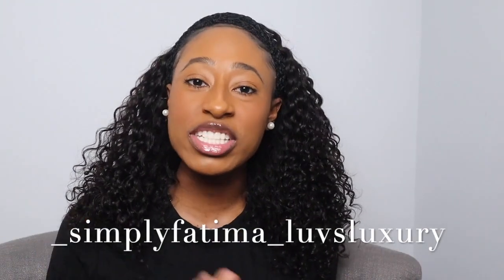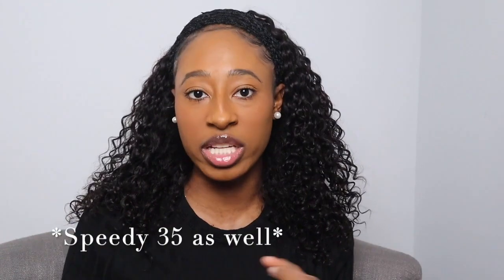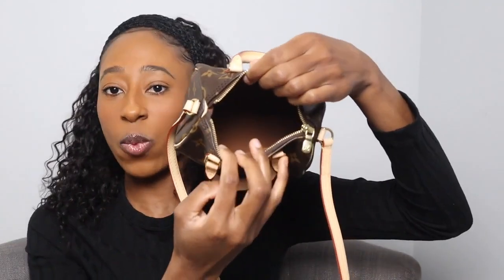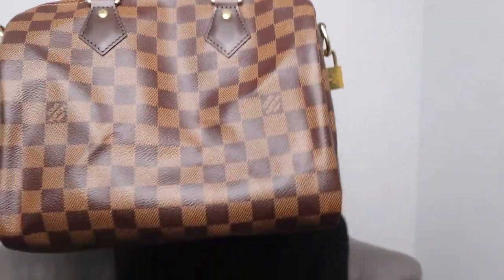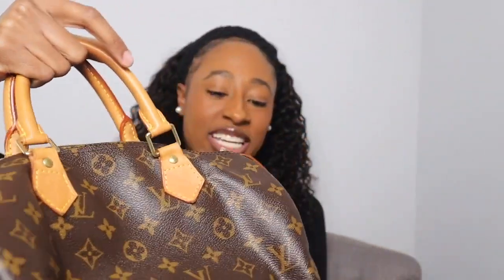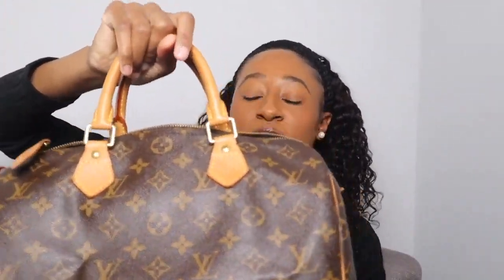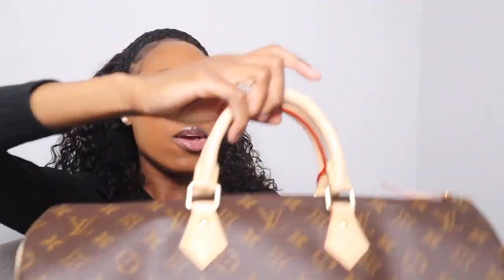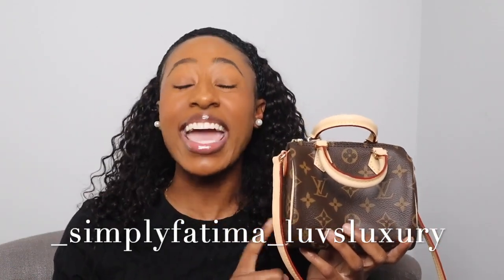My Entire Louis Vuitton Speedy Collection!! || Great Beginner Luxury Bags!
Hey Babes! Welcome Back!

It's me Fatima from Simply Fatima and welcome to my new and improved channel! Every set back there is a greater comeback! I know we can grow this channel just like the last one :)! I am ready to take on this journey again! For the time being, I will be reuploading and creating new content! I love you all so dearly! Who is ready for the ride?!?

Thank you again for helping me reach my initial goal of hitting 1,000 subscribers on my last channel! Words can not explain how joyous that moment was for me :)!

I plan on giving the Gucci sunglass away at 500 subscribers and once I reach the last 500 subscribers I will give the Tote Bag away :)!

Entry Details:
Comment a place you love to travel
Also include an email or social media handle so that I can have a way to contact you.